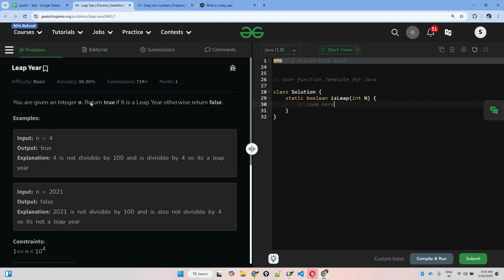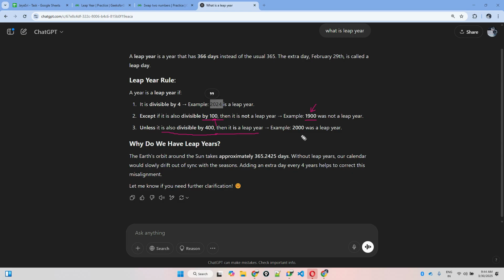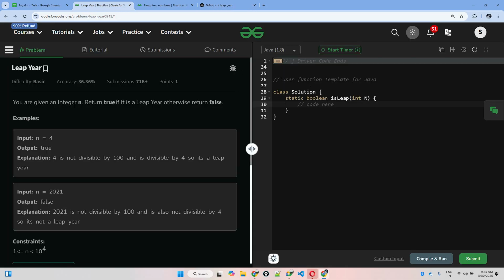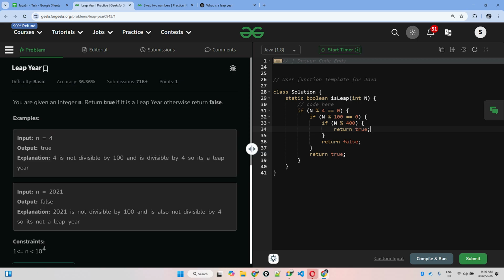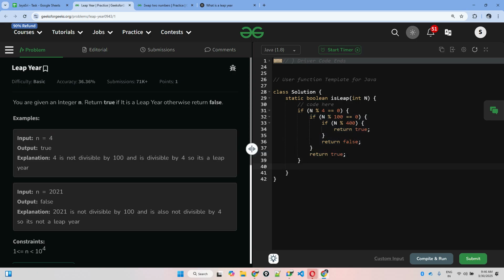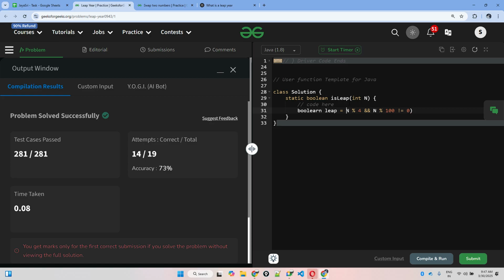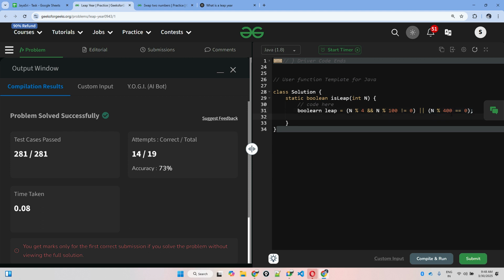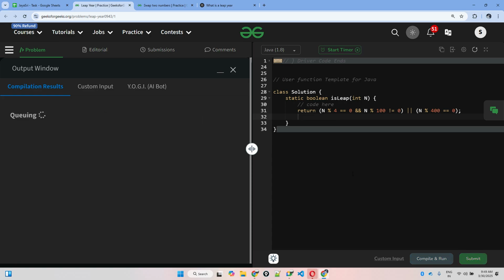Leap year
Spoken English
Core Java
Spring Boot